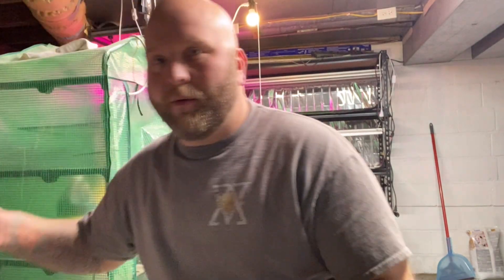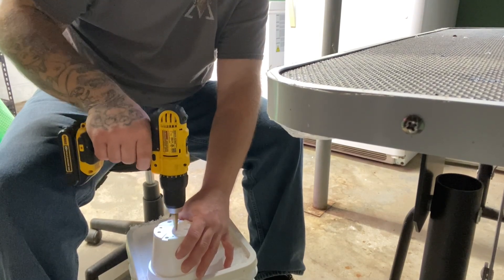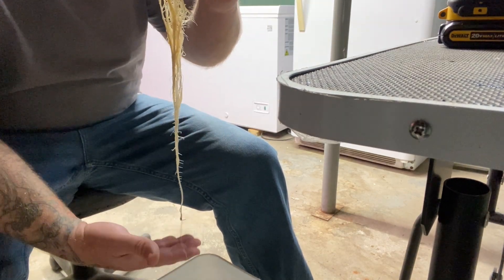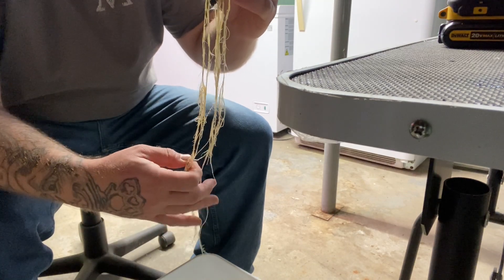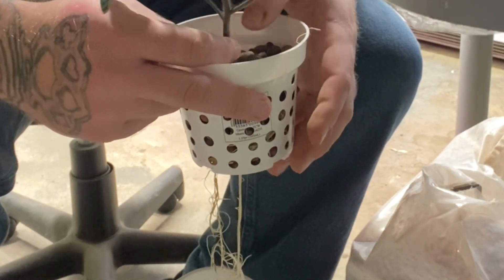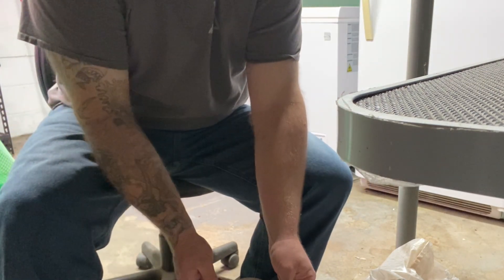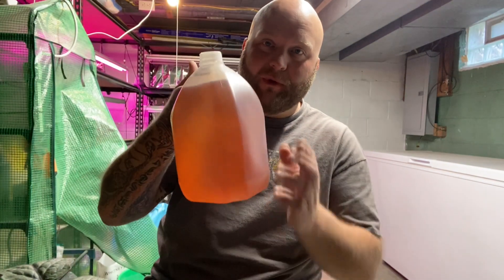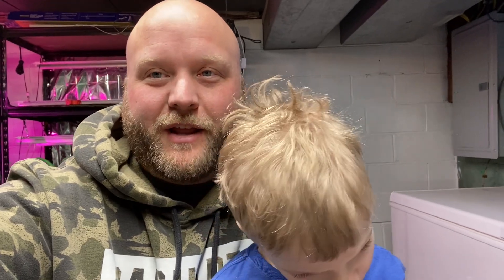How to set up a hydroponic system for cheap using things around the house.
Join Dustin as he sets up our first hydroponic system